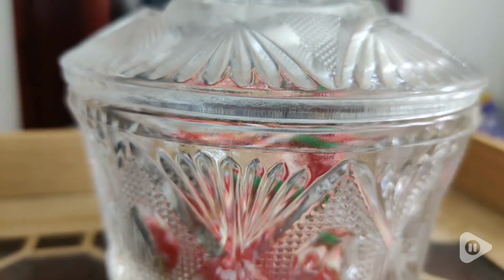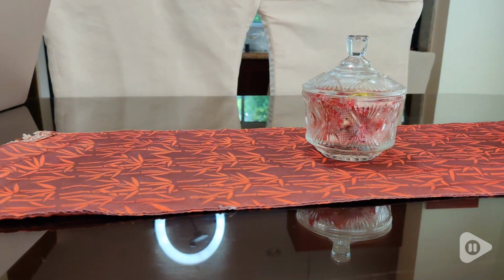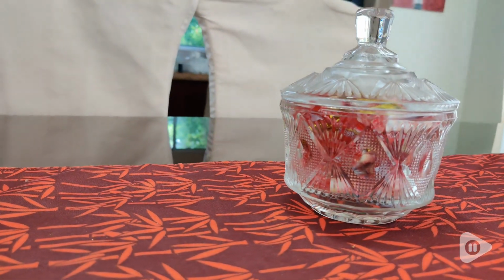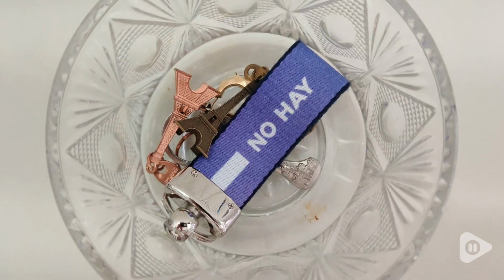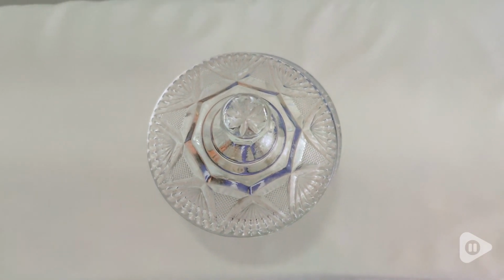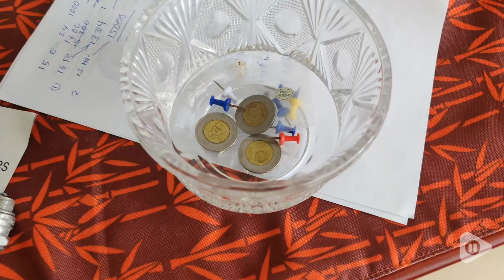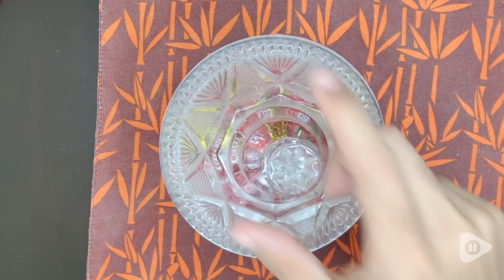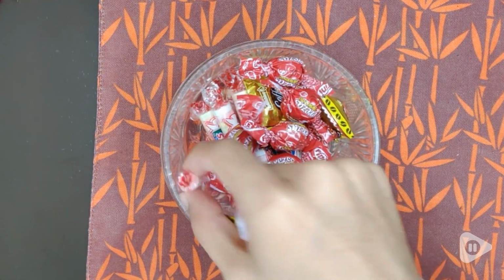Old Glass Candy Dishes | Our Point Of View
Old Glass Candy Dishes

PLENTY of VOLUME: The size of depression glass Candy dish with lids is about 5.5" x 5", and the volume is 11 Ounce ounces. This means it is very suitable for cotton swabs, cotton balls, beauty products, nuts, popcorn, candy, coffee beans; this candy dish is also lead-free. Store things completely safely.Decorative Crystal Castle Candy Dish Container Jewelry Storage Case with Ball Handle Banquet Household With Desktop Display Centerpiece
STABLE BASE: The bottom of the candy dish is flat, so when you reach for some M&M or Skittles, The flat-topped relief candy box will remain stable.
EASY to OPEN LID: The edges of the candy cans are smooth, well closed, and transparent. You can always see the contents of the candy dish with lid; every time you want to grab a few pieces of candy, you can easily lift the lid, and you will feel better.
ELEGANT Halloween Day HOME DÉCOR & EASY to CLEAN :The medieval vintage colored candy dish with lid is made of hand-blown borosilicate glass and has a beautiful and generous diamond pattern, which can be durable even in daily use. such as Christmas.Even if something splashes into the dish, it is easy to clean and use to vanity covered storage canister jar